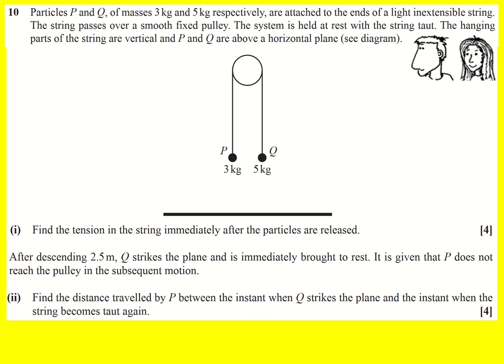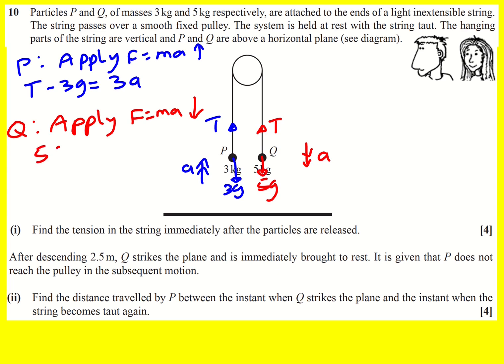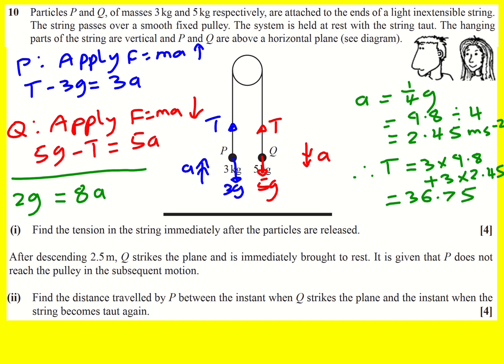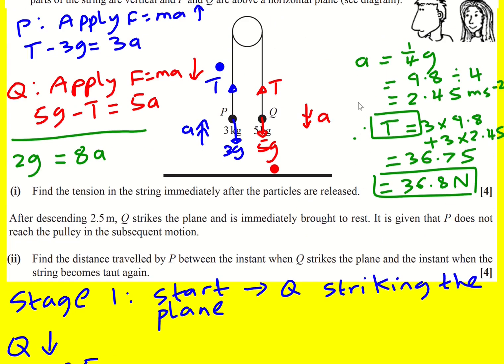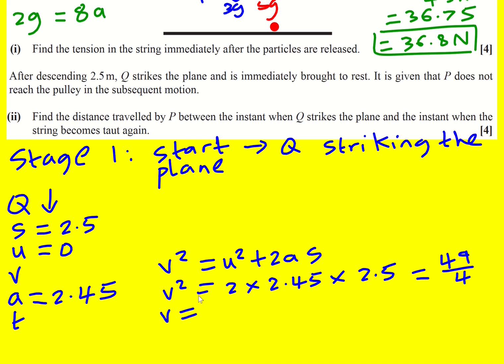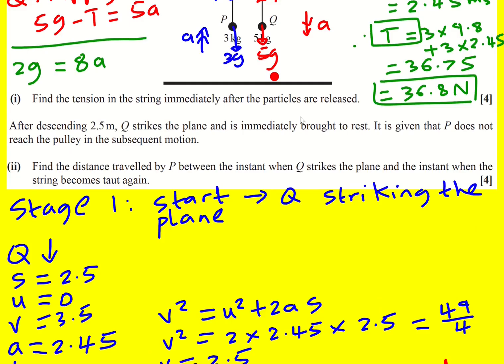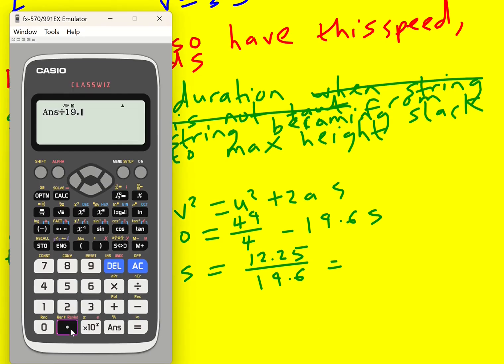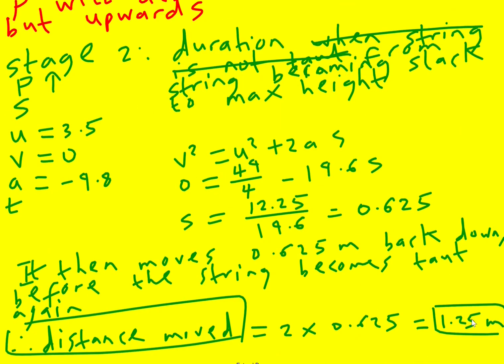AS OCR Jun 2018 paper 2 pure/mechs q10 (Maths AS Level)